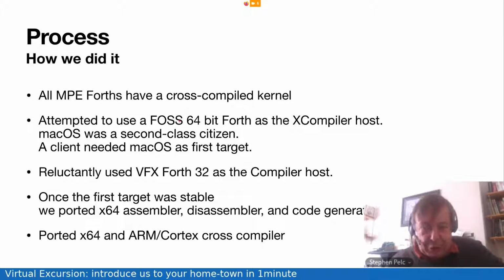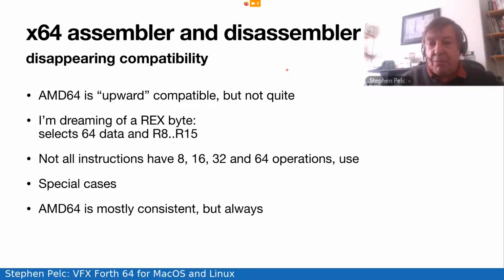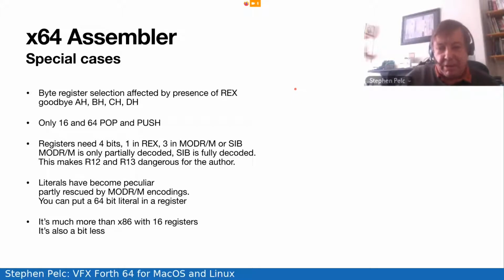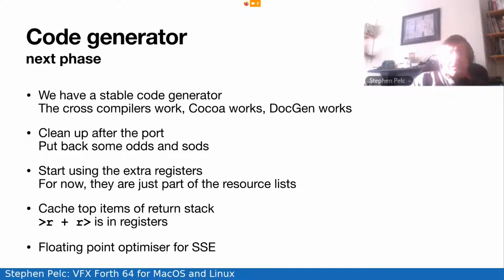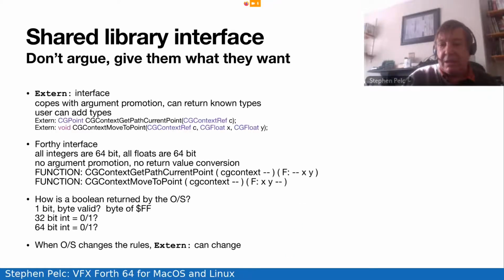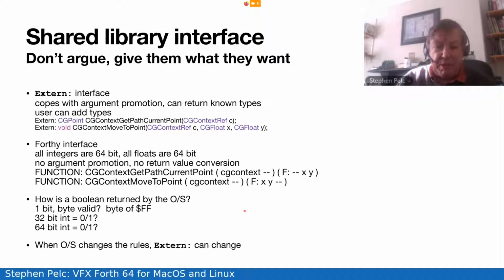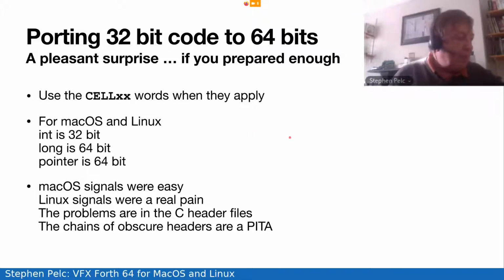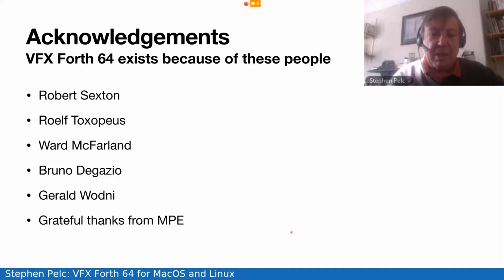Stephen Pelc: VFX Forth 64 for MacOS and Linux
VFX Forth v5.1 has been converted to native 64 bit operation for x64/x86_64/AMD64 CPUs. The Mac and Linux versions are available and the Windows version follows. The MPE cross compilers are also available on 64 bit hosts. I will discuss the horrors of a 64 bit instruction set grafted onto an instruction set that is nearly 50 years old. The impact of converting the existing 20 year old code base is also discussed.